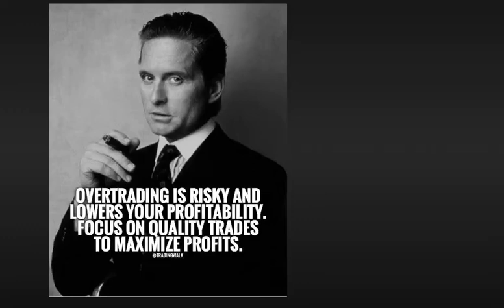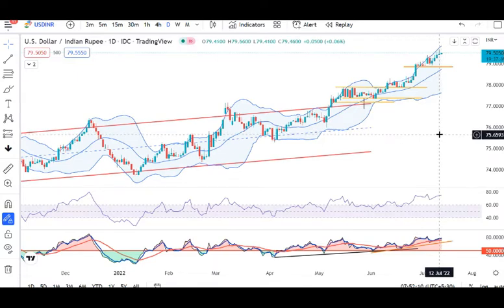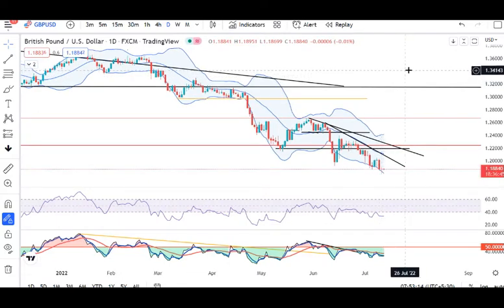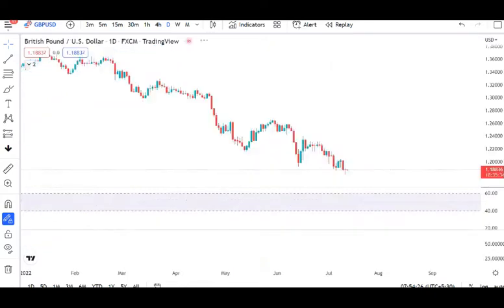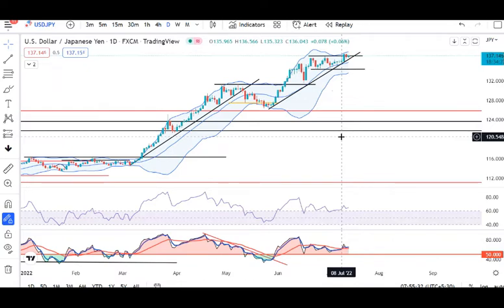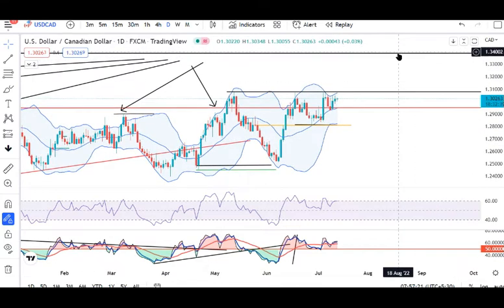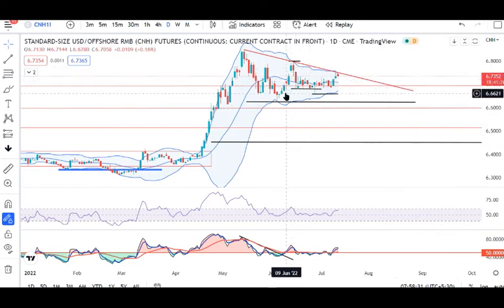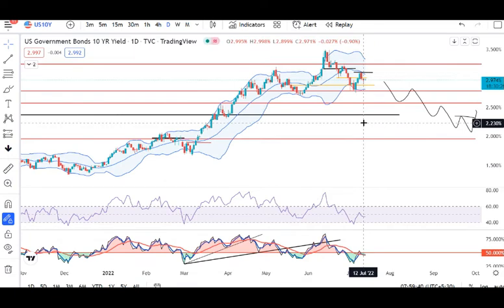US CPI DATA today-Market is waiting for this crucial Data. Currency Pre-Market Analysis 13th July.